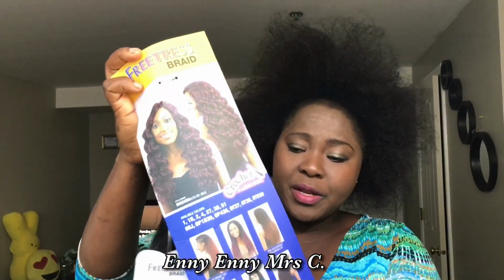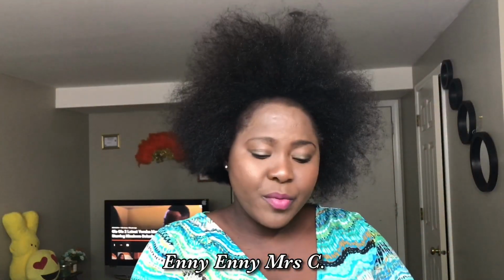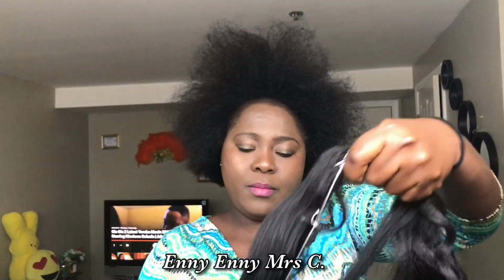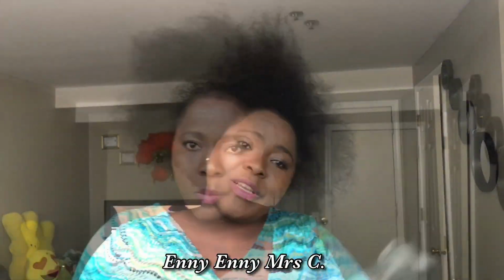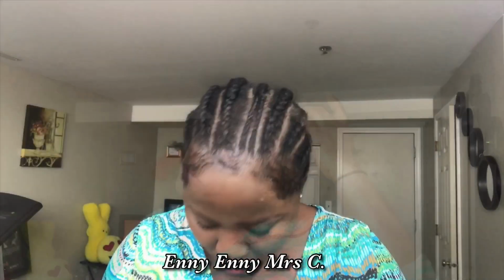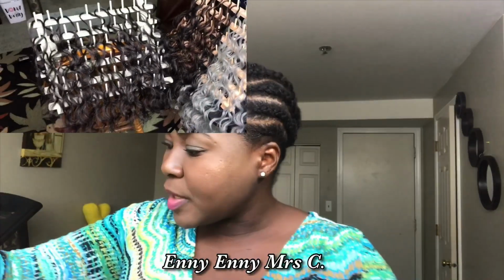FREETRESS NIAGARA & KIMA BRAID OCEAN WAVE KNOTLESS CROCHET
Video showing my crochet install of the freetress niagara braid and the kima braid ocean wave hair.